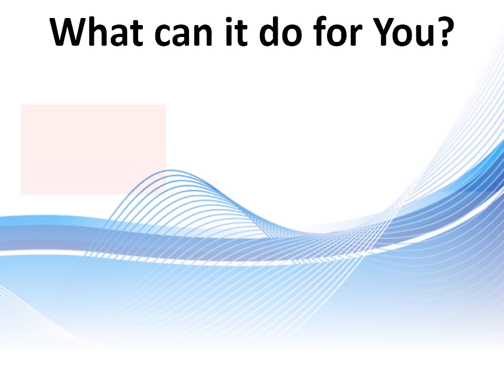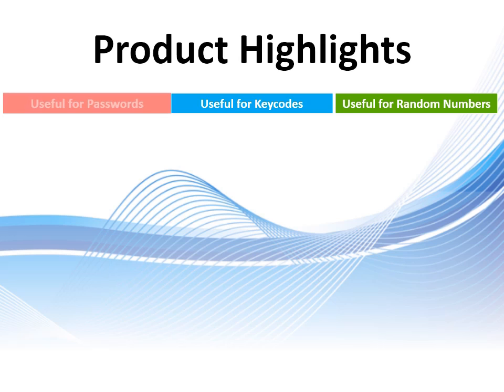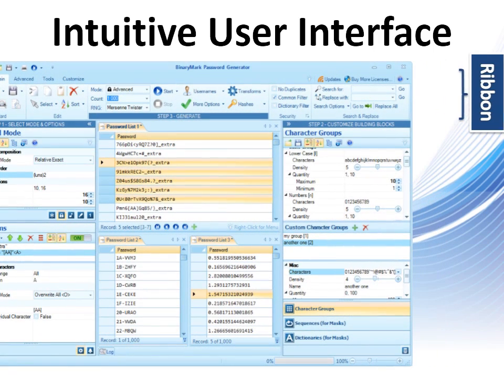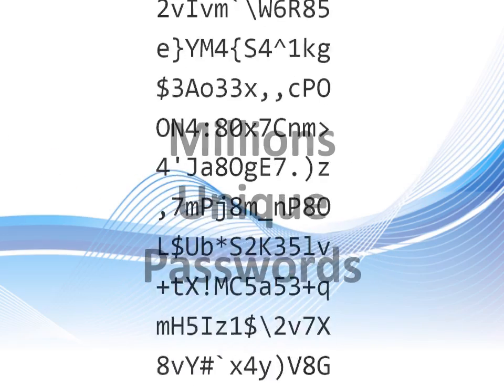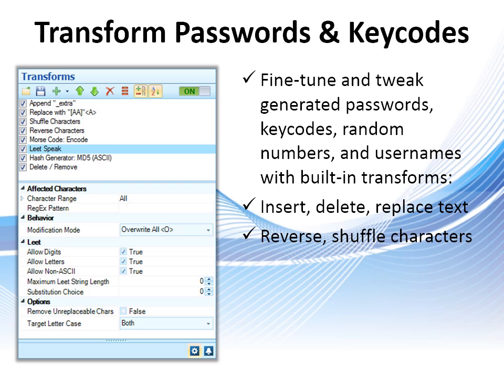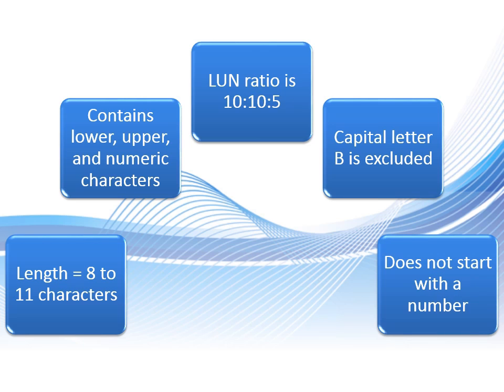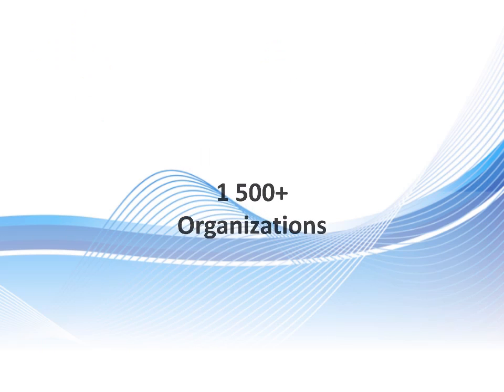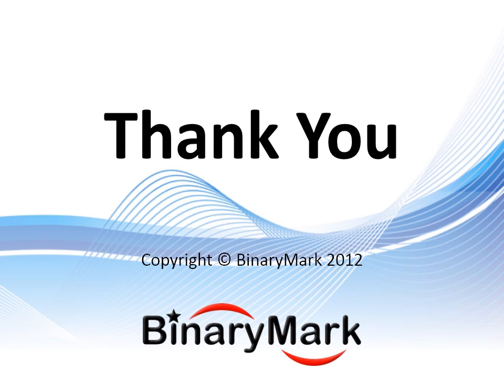BinaryMark Password Generator Overview